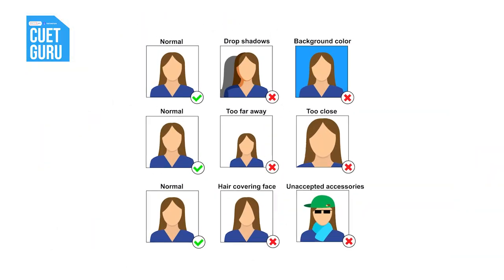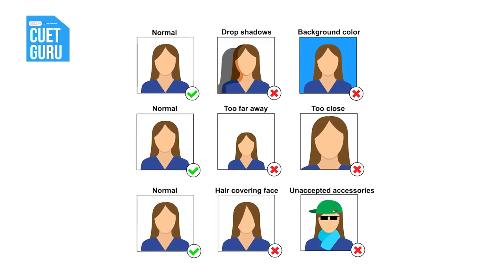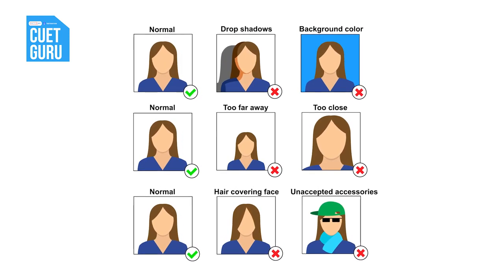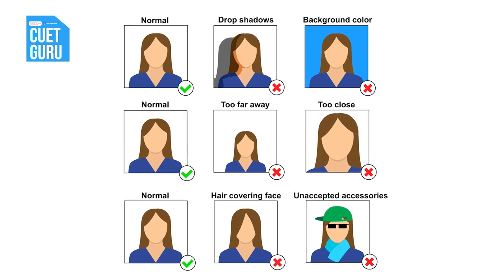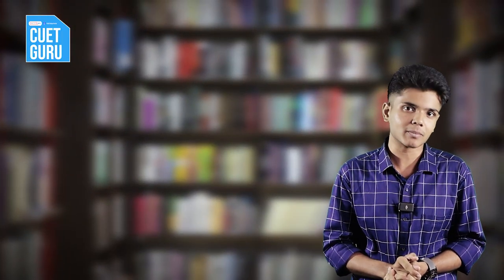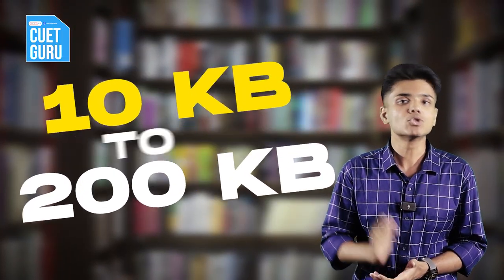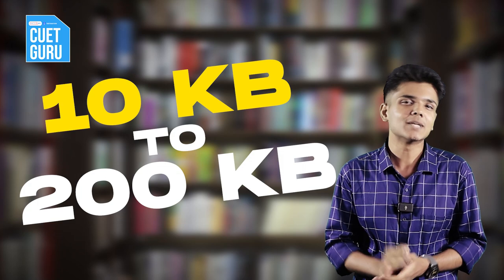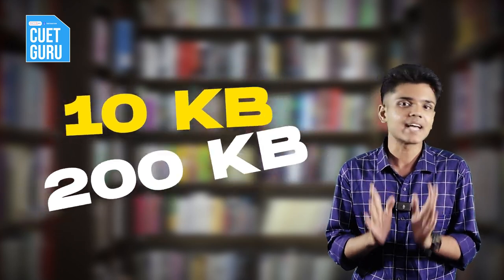Apply ചെയ്യുമ്പോൾ ശ്രദ്ധിക്കേണ്ട കാര്യങ്ങൾ എന്തൊക്കെ? | CUET 2024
✅ CUET-യെ സംബന്ധിച്ച് വിദ്യാർത്ഥികൾക്ക് വേണ്ട മാർഗനിർദേശം നൽകുന്നതിനും സംശയങ്ങൾ ദൂരീകരിക്കുന്നതിനും പ്രമുഖ സിവിൽ സർവീസ് പരിശീലന സ്ഥാപനമായ RACE2IAS സൗജന്യ വെബിനാർ സംഘടിപ്പിക്കുന്നു. നാളിതുവരെ നൂറിലേറെ കുട്ടികളെ കേന്ദ്ര സർവകലാശാലകളിൽ എത്തിച്ച സ്ഥാപനമാണ് RACE2IAS.

🕧 വെബിനാർ തിയ്യതിയും സമയവും
മാർച്ച് 10, വൈകിട്ട് 6 മണിക്ക് ഗൂഗിൾ മീറ്റിൽ

രജിസ്ട്രേഷൻ നിർബന്ധമാണ്. മാർച്ച് 08 ന് മുൻപായി രജിസ്റ്റർ ചെയ്യുക.

#1  Civil Service Foundation Course for School & College students 🏆

Join now in the new  batch of Race2IAS Online Foundation Course

✅Expert team of mentors specialised in the foundation course
✅ A course which transformed 1250+ students in the last 15 months
✅Most affordable fees
✅ Orientation sessions on Exam Pattern, Syllabus, Study resources
✅Special attention for Newspaper and Current Affairs
✅Debate and other interactive activities
✅Interaction with Civil Service officers
✅Study materials
✅Quiz and Practice tests

Would like to know more?

Or

Fill up this form and get a call-back from the Race2IAS team

Not working? Search "Race2ias" in telegram

📗Download "Junior IAS App" - India's only  civil service preparation app exclusively for school and college students.
🏆Read most important current affairs of the day.

Race2IAS is India's fastest growing civil service startup based in Kochi, Kerala. Kerala's best IAS Coaching (Civil service coaching) institute provides  best coaching for school students , college students and professionals in highly affordable fees.